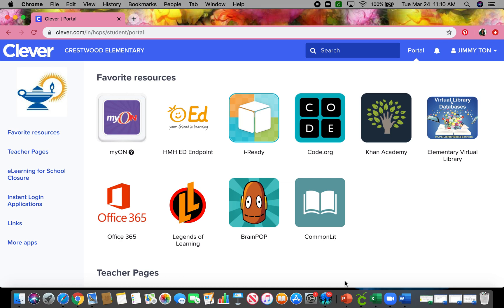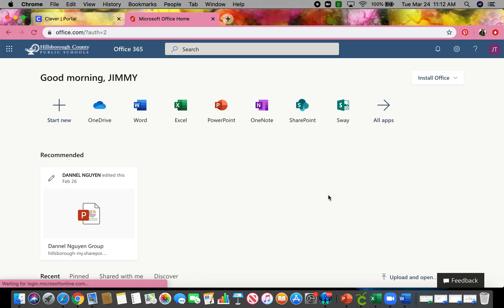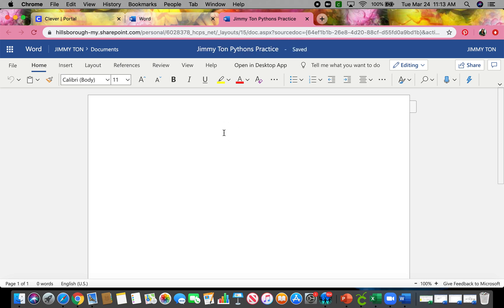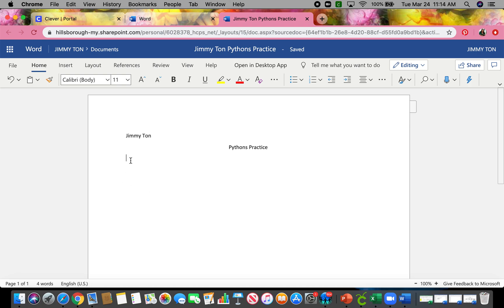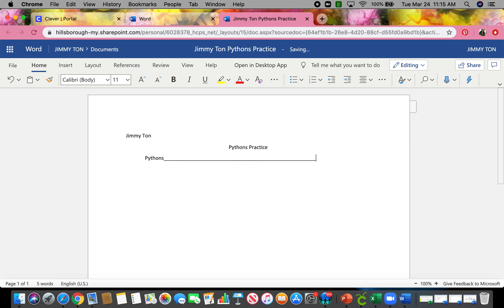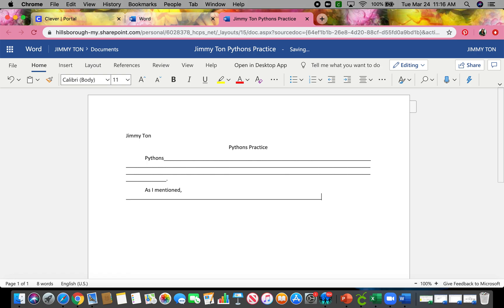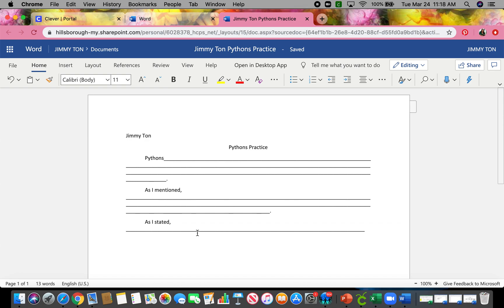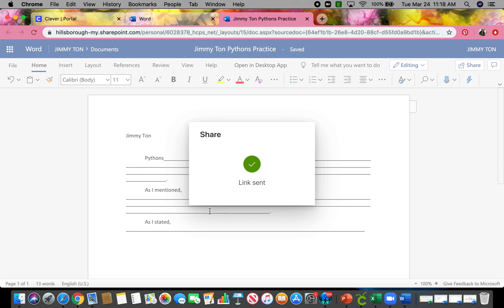How to type an essay on Microsoft Word on Office 365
Hello everyone! This video explains how to type en essay on a Word document through Office 365 and how to share it with me. You DO NOT have to type it. I'm just giving you the option. If you would rather write it and take pictures and send it to me through Remind, Edsby or to my email, that is also fine. The informative essay on pythons will be due on April 3rd.